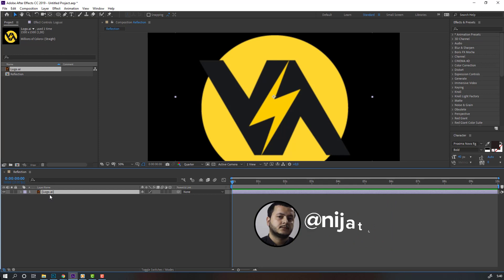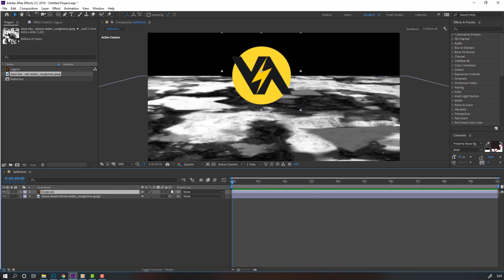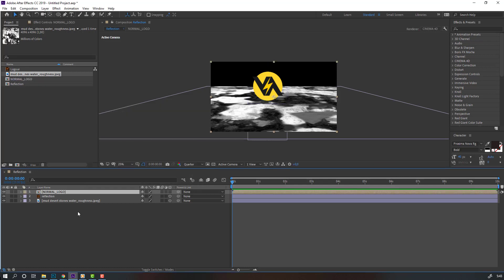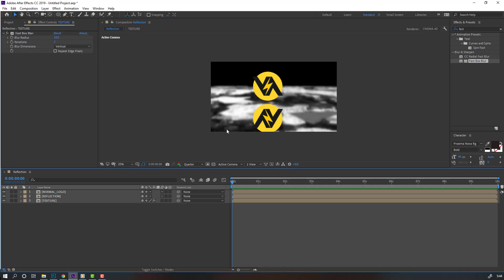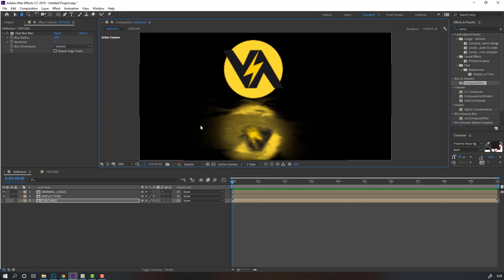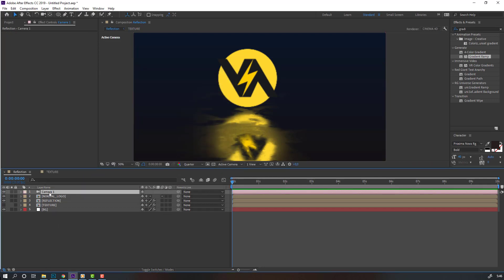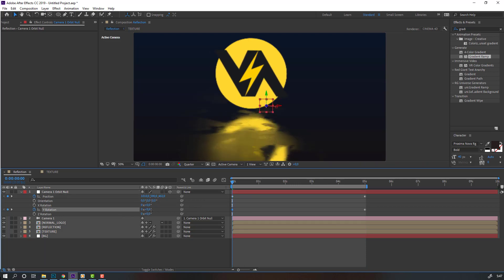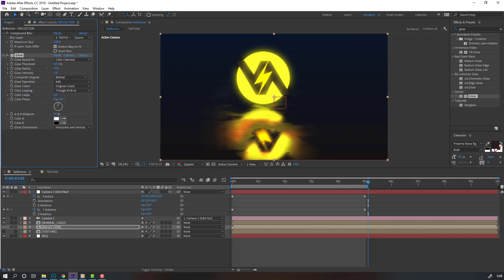Realistic Reflection Logo Animation in After Effects Tutorial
Hi guys, i like to make realistic scenes in after effects. In this tutorial i will show how to create realistic blurry ground with After Effects. It's very easy and fast. I will share texture when i use inside tutorial. Let's go!